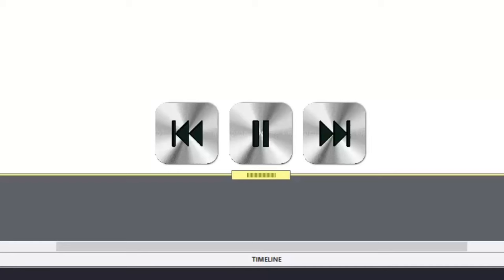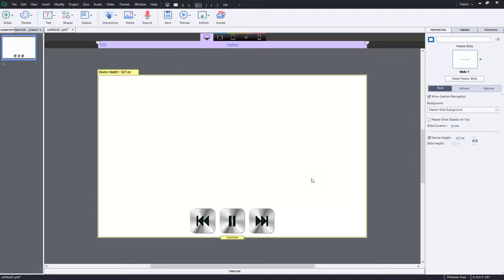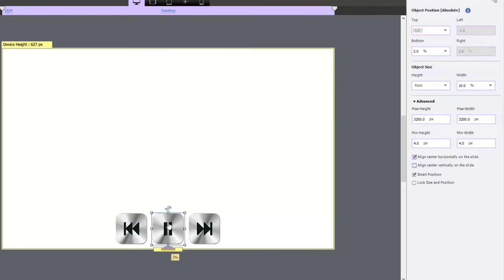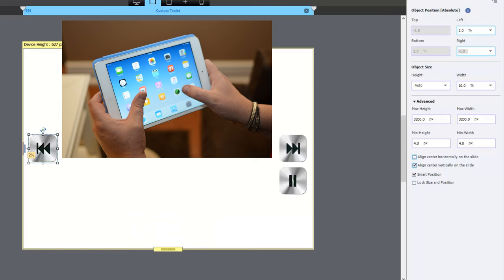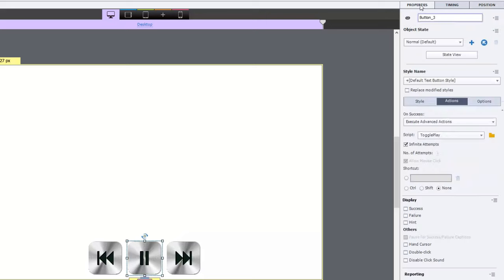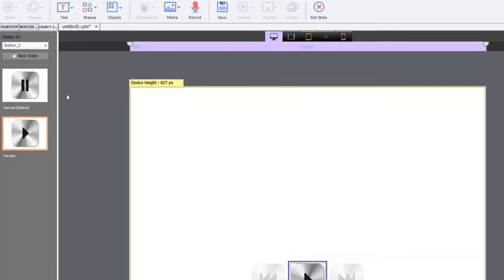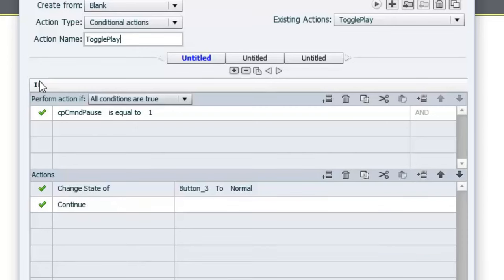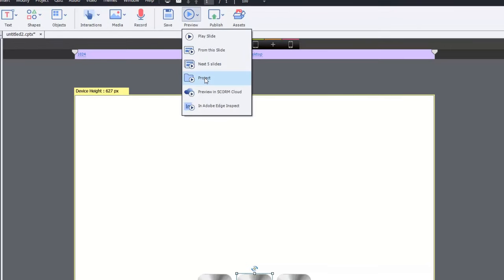Custom Navigation in Responsive Design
In this Adobe Captivate video tutorial, I show you how to create a Play / Pause button using advanced actions in your Adobe Captivate